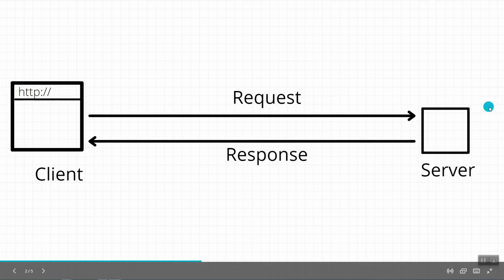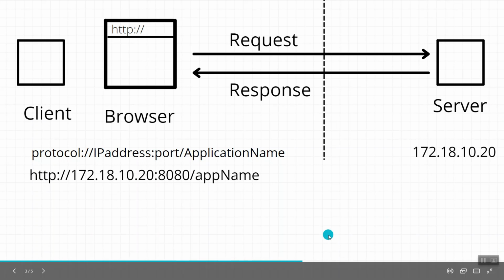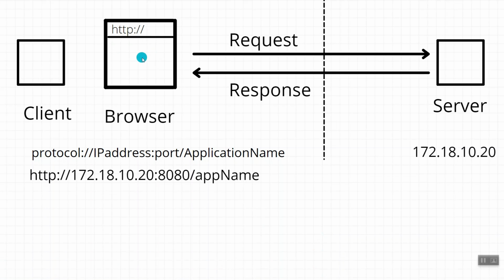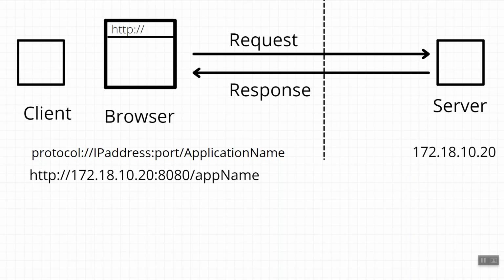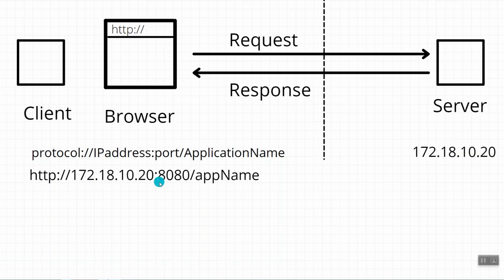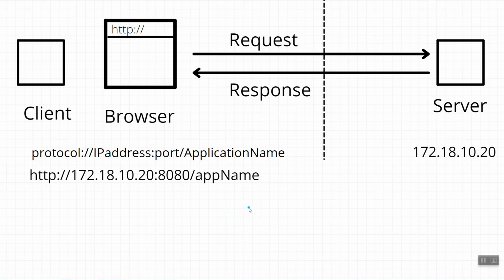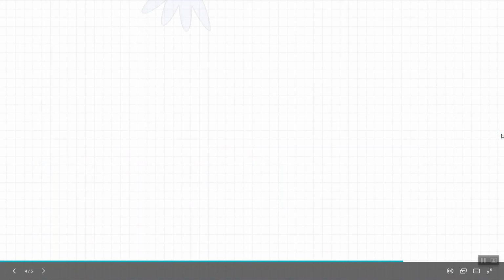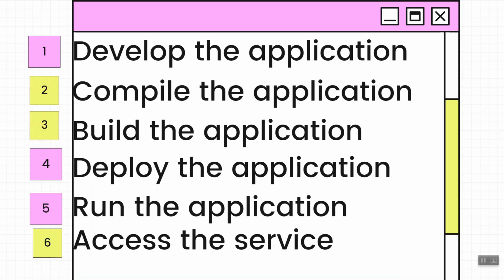Introduction to Web Applications | Servlets & JSP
Introduction to Web Applications
What is a web application?
Servlets and JSP for beginners
Servlets & JSP